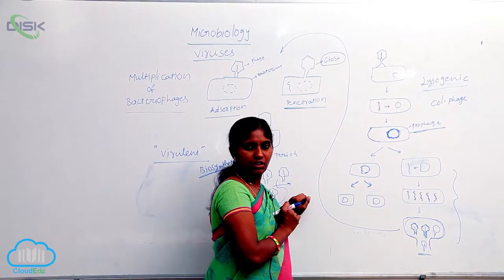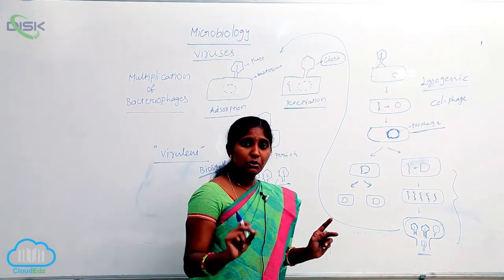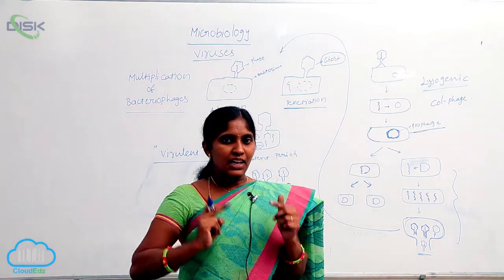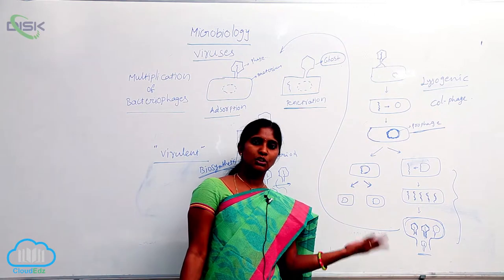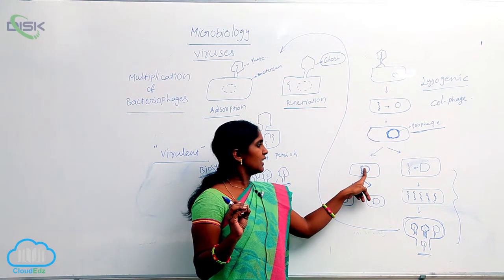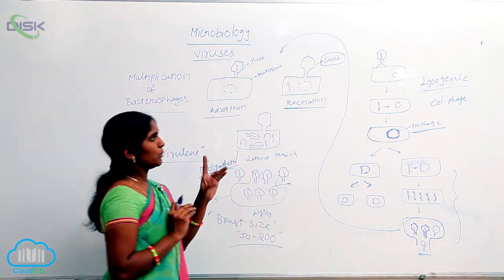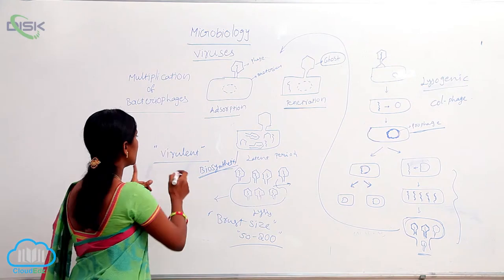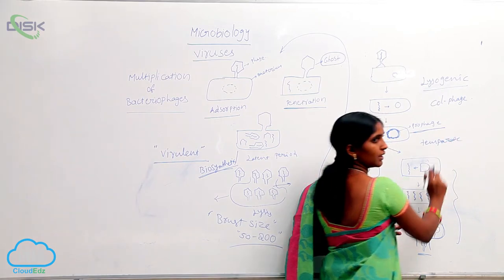MULTIPLICATION OF BACTERIO PHAGES || BACTERIA PHAGE || DISK TELANGANA